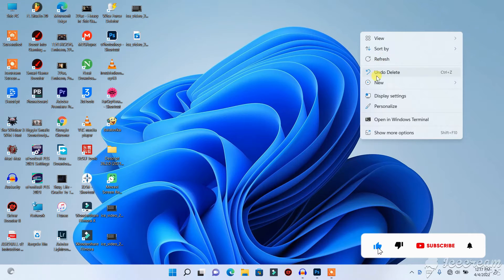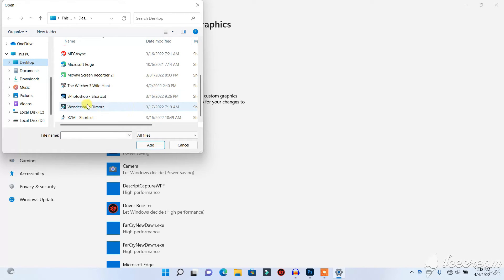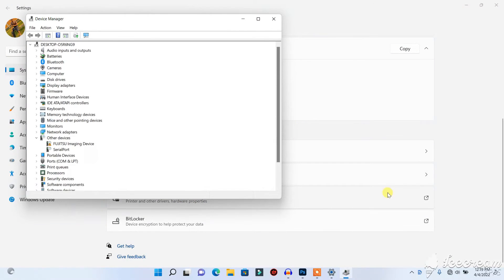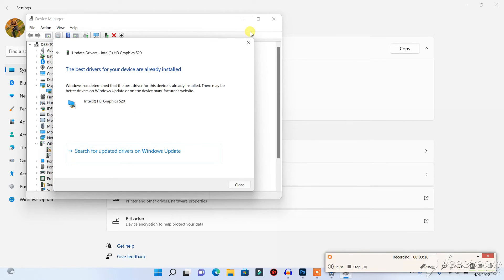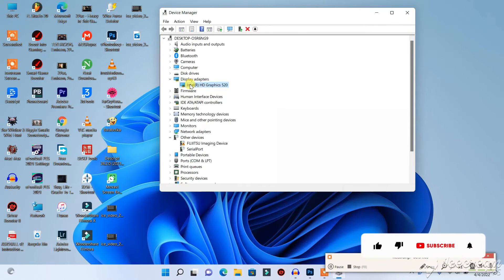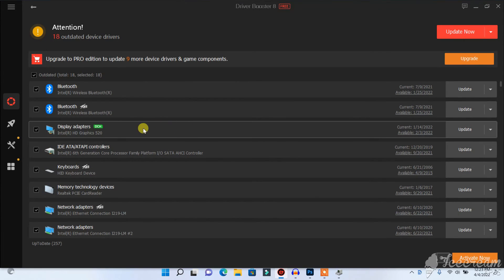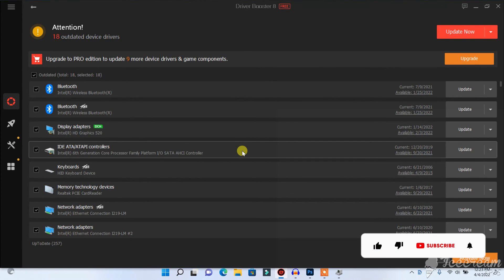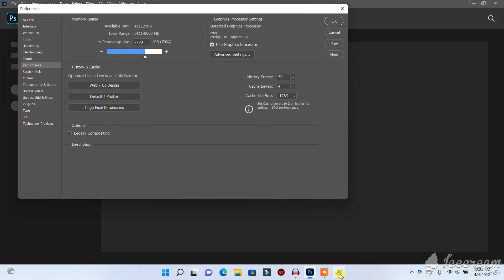Your Graphics Processor Is Incompatible Photoshop 2022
if you are having troubles in using photoshop in your pc because it doesn`t

fix nvidia graphics card not detected

how to bypass all photoshop installation errors and how to run photoshop in low end pc.